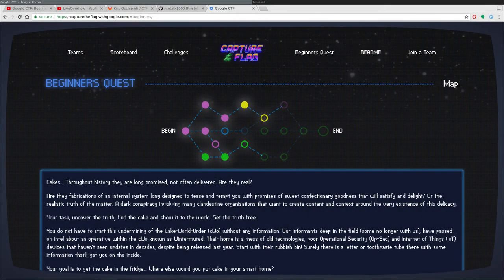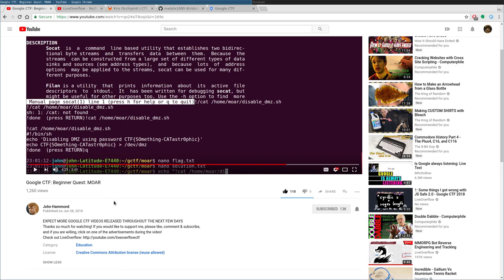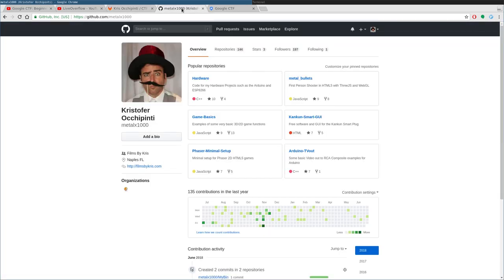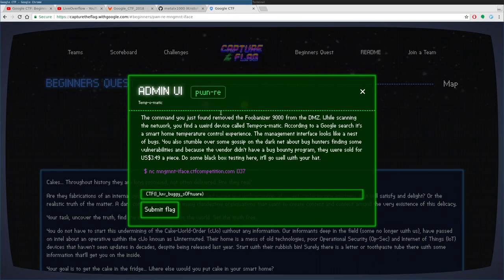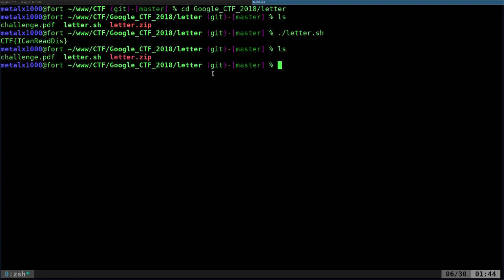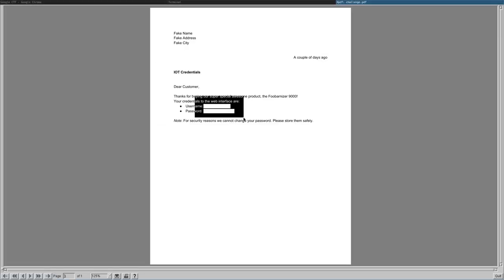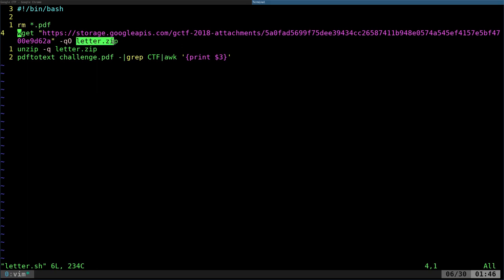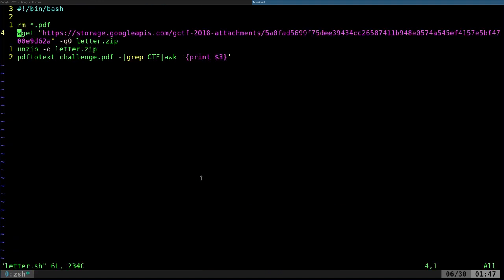Google CTF LETTER Capture the Flag 1